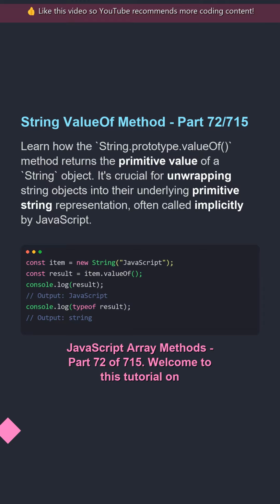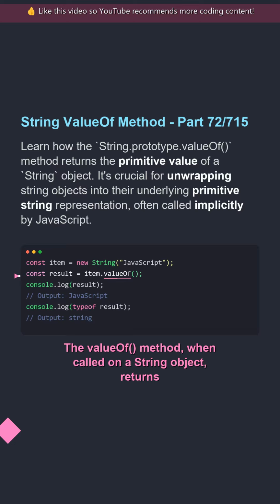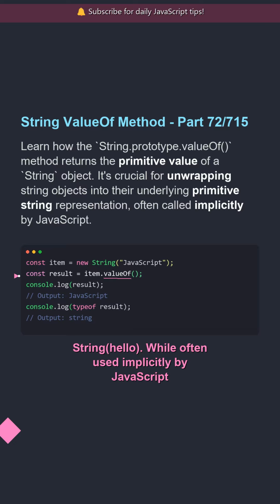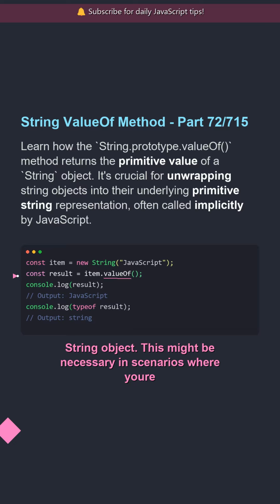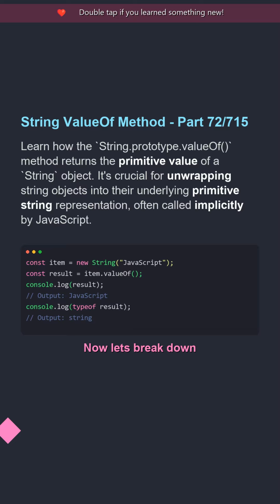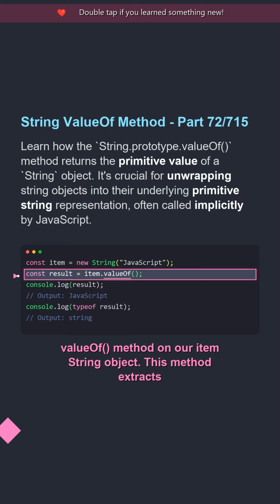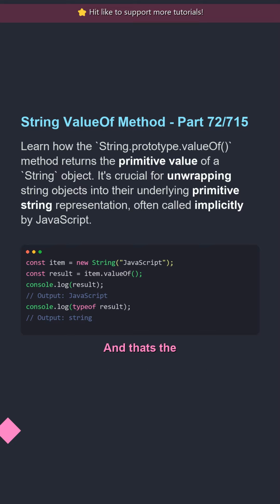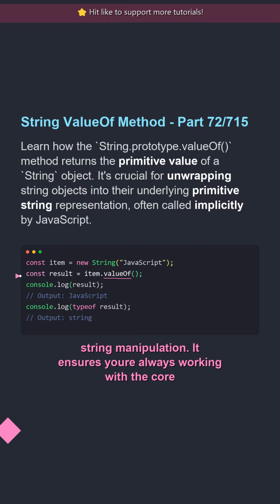🎓 String ValueOf Method - Part 72/715 - Every Developer Needs This javascript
String ValueOf Method - Part 72/715 - JavaScript Tutorial for Developers

Learn how the `String.prototype.valueOf()` method returns the primitive value of a `String` object. It's crucial for unwrapping string objects into their underlying primitive string representation, often called implicitly by JavaScript.

💻 Production-Ready Code:
const item = new String("JavaScript");
const result = item.valueOf();
console.log(result);
// Output: JavaScript
console.log(typeof result);
// Output: string

🎯 Why This Matters:
✅ Used in real-world applications
✅ Common in technical interviews
✅ Improves code quality & performance

🔔 Follow for daily JavaScript tips!
💡 Save this for your next coding interview!
🚀 Level up your software engineering skills!

👨‍💻 Perfect for:
• Software Engineers
• Web Developers
• Interview Preparation
• Career Growth